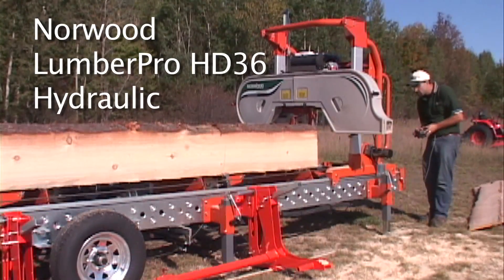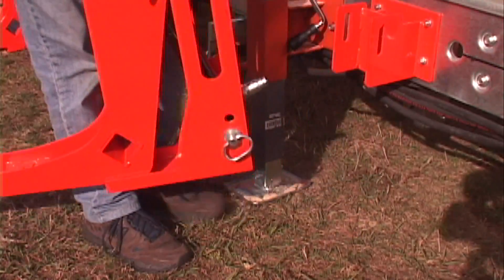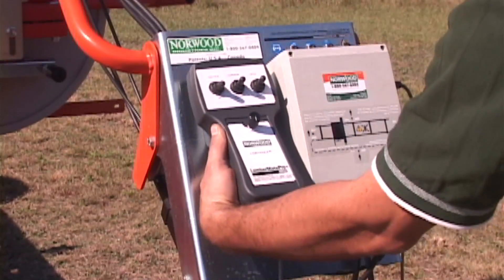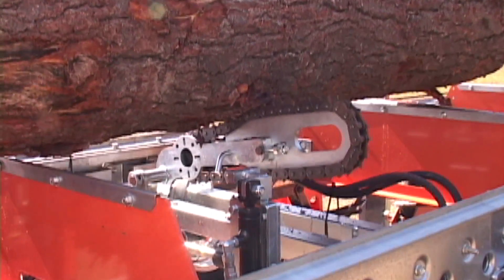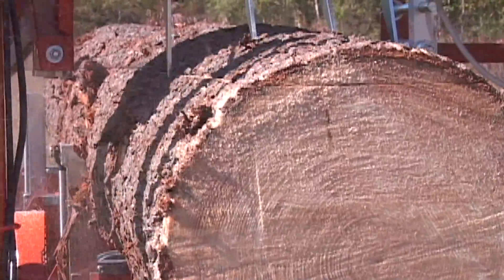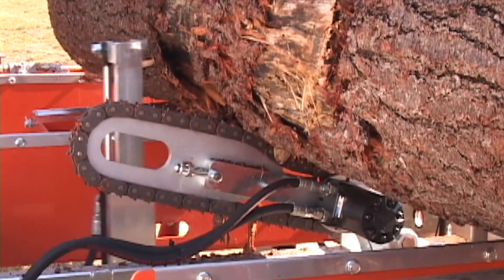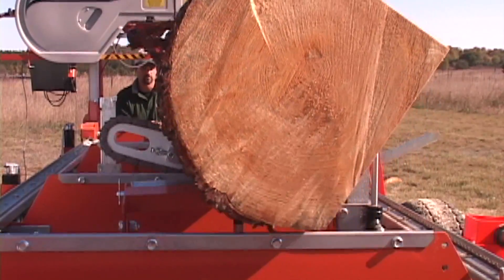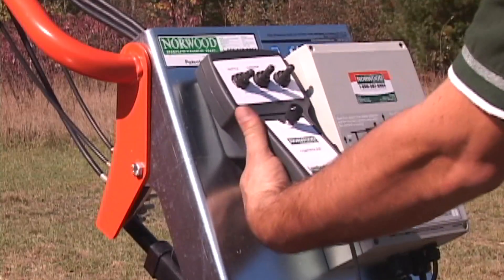Norwood LumberPro HD36 Hydraulic Portable Band Sawmill - Part 2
The Norwood LumberPro HD36 portable band sawmill mills logs up to 36" (91cm) in diameter into boards up to 28" (70cm) wide.

Standard, the LumberPro HD36 comes in affordable stationary manual configuration. Fully-hydraulic functionality is easily available at any time by adding hydraulic modules.

This video shows the Norwood LumberPro HD36 portable sawmill in fully-hydraulic configuration:

1. power feed and sawhead
2. hydraulic log loaders
3. hydraulic toe boards
4. hydraulic log clamping
5. hydraulic chain log turner
6. board return

To see the standard manual LumberPro HD36 band saw mill in action, view the LumberPro Part 1 video

For your free quote and info kit, call or email Norwood Sawmills:

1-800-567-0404 (Toll-free within North America)
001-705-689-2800 (Outside of North America)